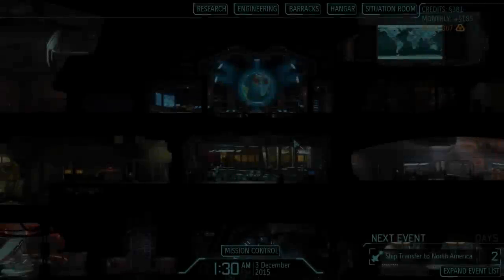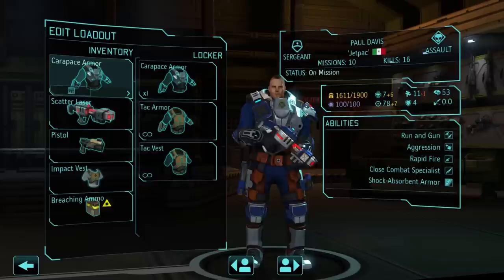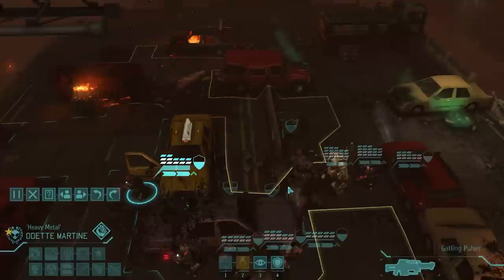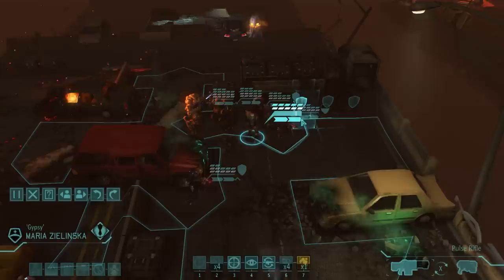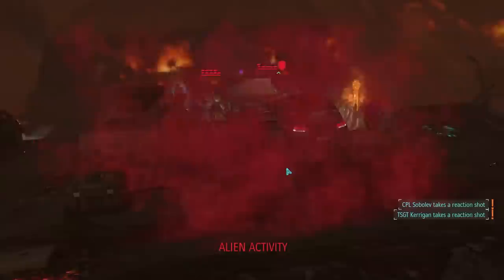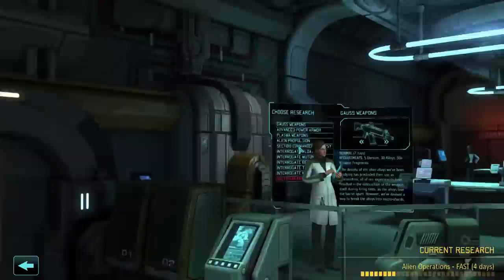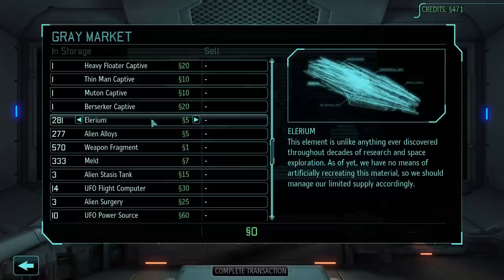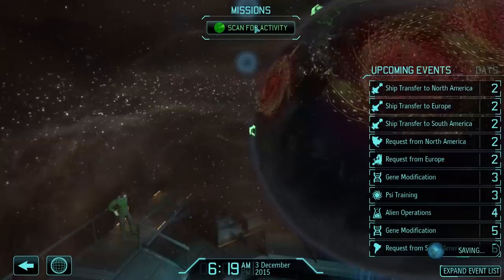XCOM Enemy Within Long War Let's Play - Part 115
Outro Music
Artist: iamsleepless
Track: A Faint Memory

MODs Used In This Campaign:

MOD: XCOM Long War [Beta 14F as of this date]
[Core Long War MOD, does NOT require a patcher utility]

MOD: Commanders Choice
[Choose Soldier Specialty]

MOD: WS Ghost / Ellatan Base Defense Rework
[This MOD allows you to manually select and equip 8 soldiers for XCOM Base Defense Mission.]

Purchase: Must have XCOM EW To Play!

About The Long War

Long War is a modification for XCOM Enemy Within and has the depth of a true expansion. It adds in many new game-play mechanics including (but not limited to), up to 12 soldiers in the field, 8 new classes, new tech, new air combat system, new officers/NCOs system and much much more.

Follow/Like/Chat

My handle "Mal" is a shortened name and comes from my time in games like Counter Strike, DoD, Ultima Online, Shadowbane, WoW, SWToR and others where I went by the name Malevolence or Malevolent. I am an geek who has been playing games my entire life with a keen interest in MMO/CRPGs, Strategy and Tactical Games.

On my channel you will find AAA as well as Indie titles but make a concerted effort highlight to smaller projects whenever I am able to.

While not an expert in every game I play but do strive to have fun and pass on knowledge at the same time. My videos will typically take the form of Let's Plays, First Looks, Reviews or In-Depth Guides.

If you have any questions or feedback; both are certainly welcome and thank you for visiting my channel.